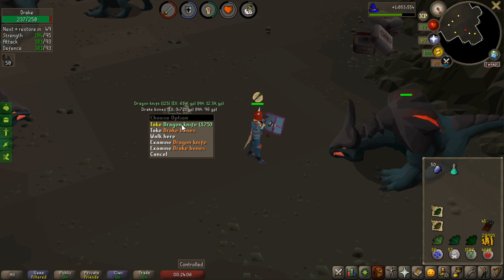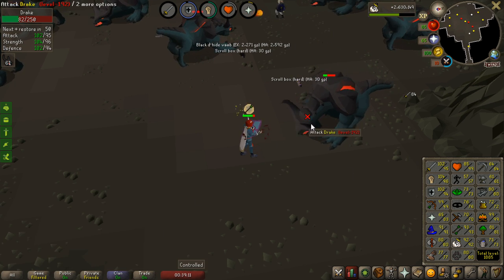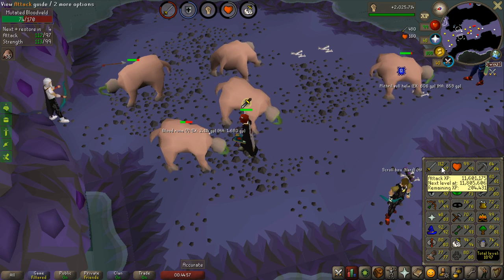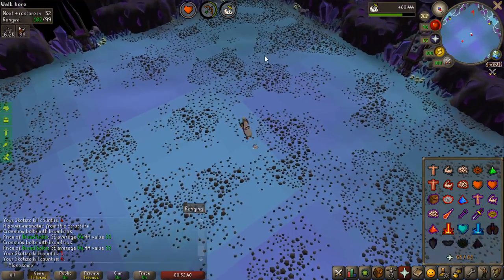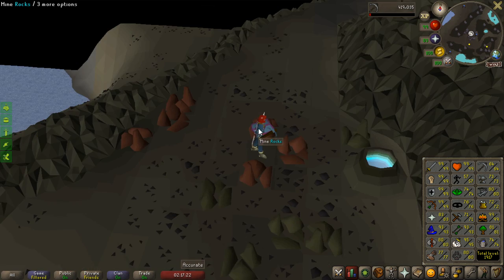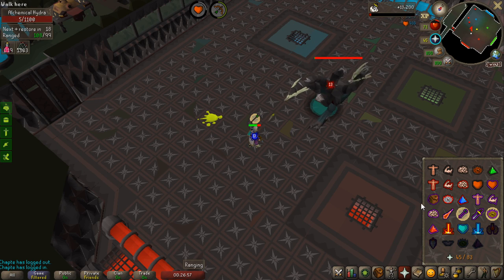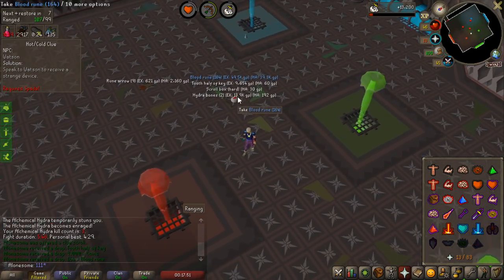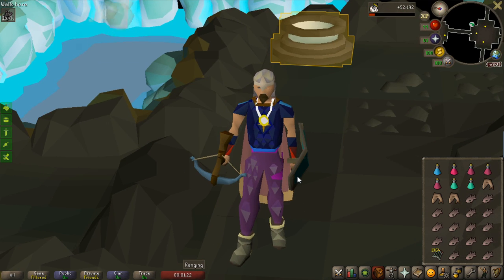[OSRS] Twisted League Day 24 - 95 SLAYER, TIME FOR HYDRA BOSS!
I have finally reached 95 slayer and completed all the grinds i needed to be able to farm the Alchemical hydra, in this video i am showcasing all that progress and my first attempts / Kills of the Alchemical hydra in the twisted league.